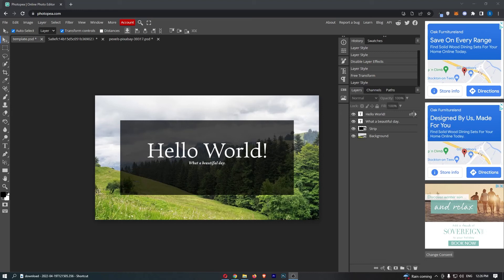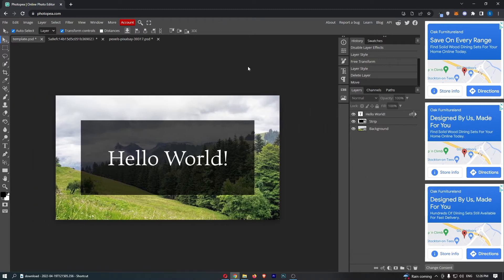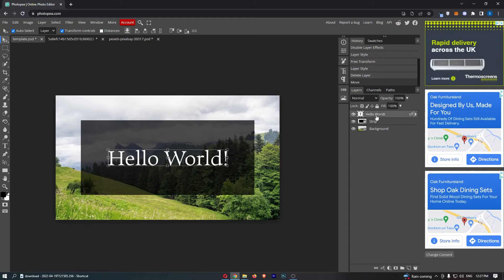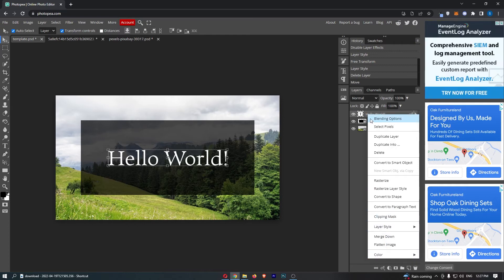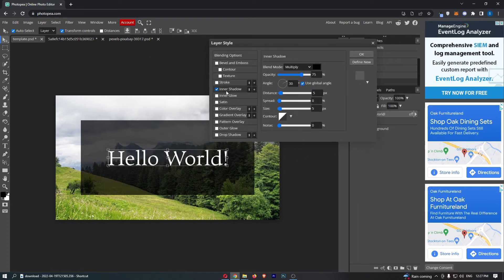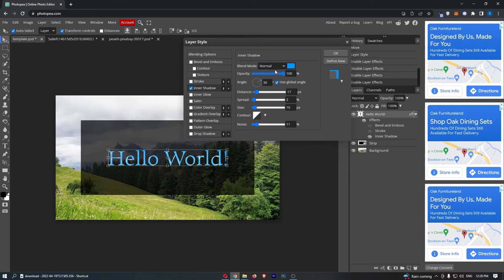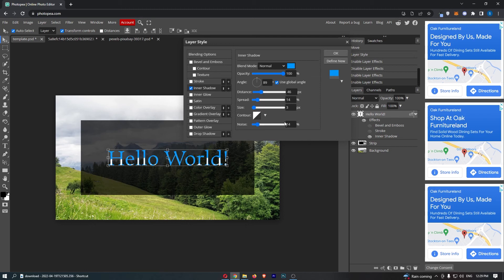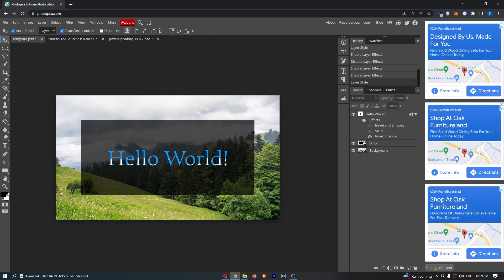How To Add Inner Shadow To Text In Photopea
In this tutorial I will show you How To Add Inner Shadow To Text In Photopea